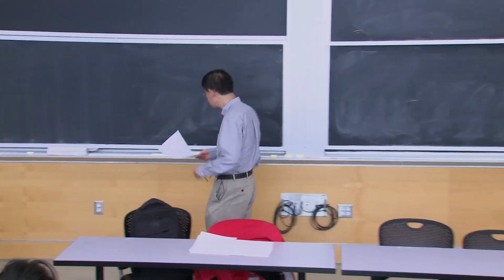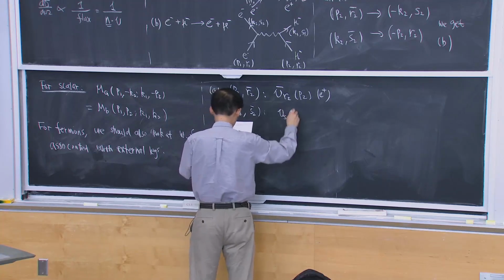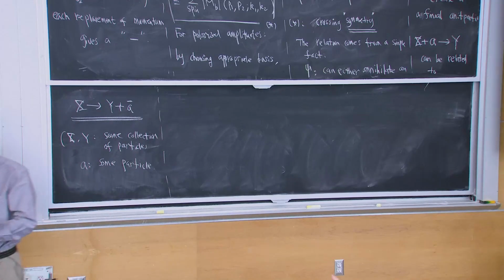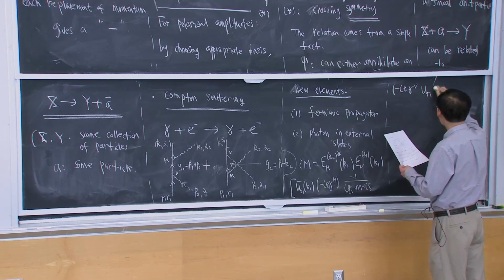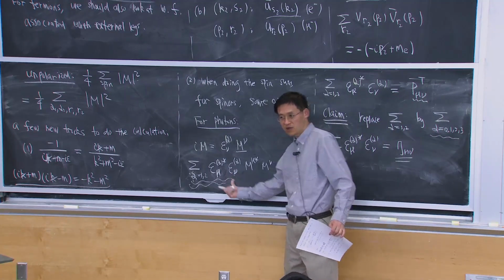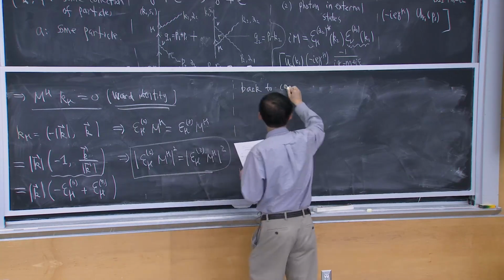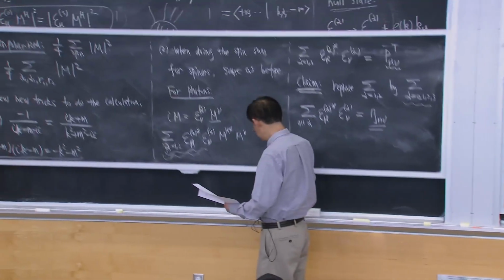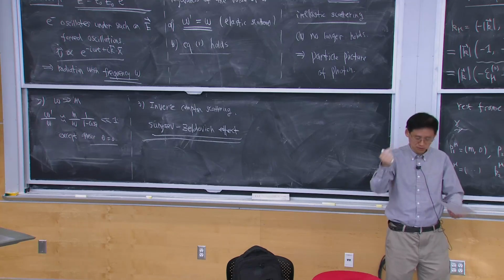Lecture 25: Elementary Processes in QED (II)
Crossing symmetry, Compton scattering, calculation of the cross section for Compton scattering, physical implications: (i) early experimental indication of quantum nature of light; (ii) inverse Compton scattering and Sunyaev-Zeldovich effect